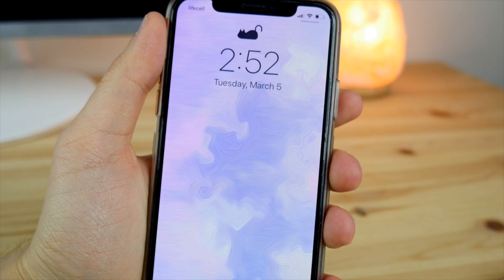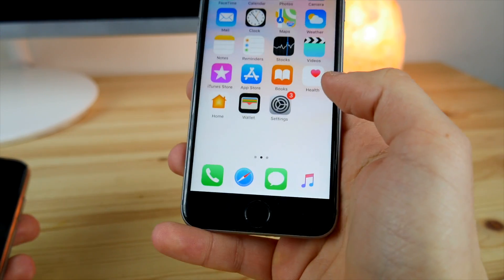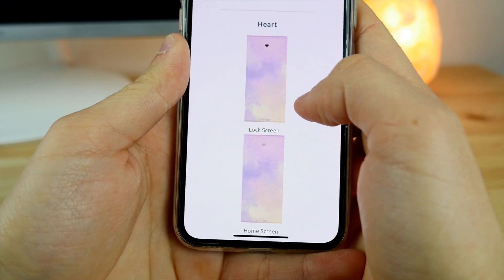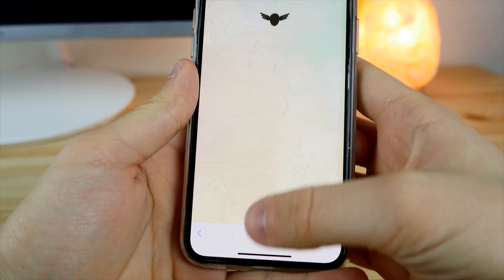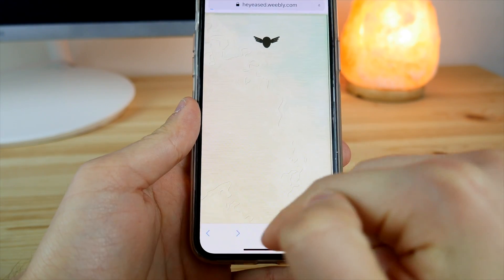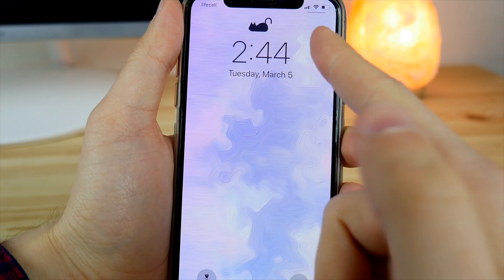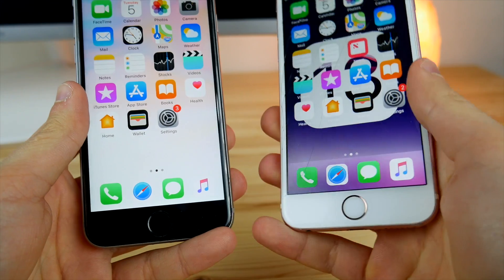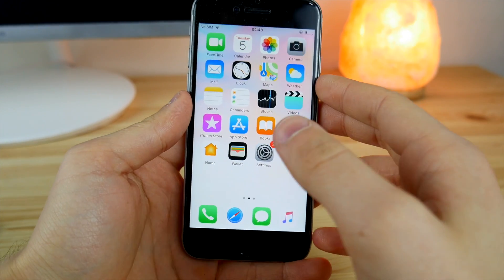Customize iPhone No Jailbreak | Remove Dock | Replace LockScreen Icon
Here's how to customize your iPhone without the need of a jailbreak on iOS 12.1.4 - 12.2 and below! You will be able to get Clear Dock & Custom Lockscreen Lock icons!

iMyFone D-Back helps you recover deleted WhatsApp messages and other lost data from your iOS devices.

- Tech Labs 